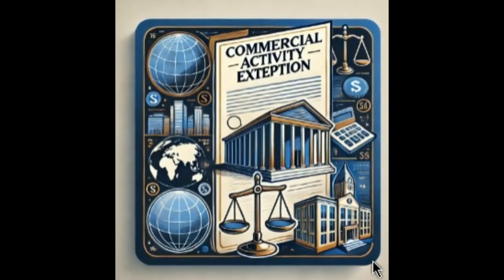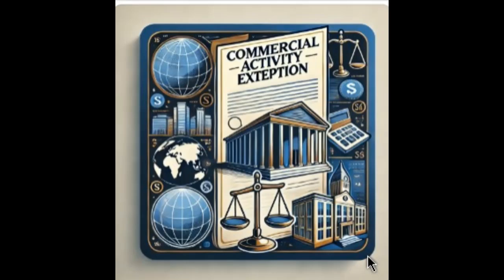Commercial Activity Exception Legal Framework and Sovereign Immunity Limitations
Commercial Activity Exception, a legal principle that limits sovereign immunity when governments engage in business transactions. Under the Foreign Sovereign Immunities Act (FSIA), a foreign state may be sued if it acts as a private commercial entity rather than a sovereign government. The text explores legal justifications, common case applications, and limitations on sovereign immunity when states participate in commercial activities.